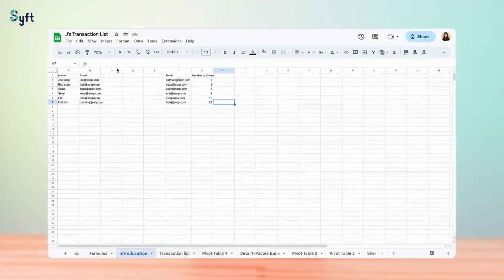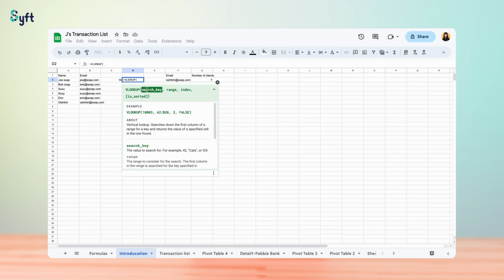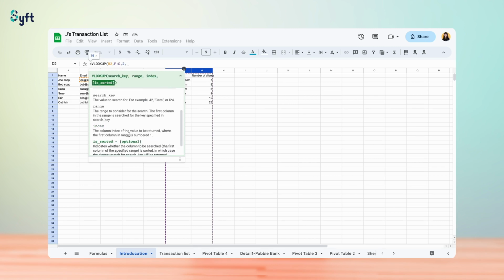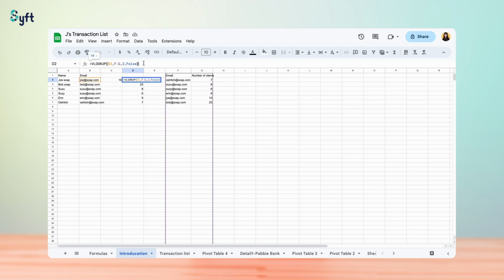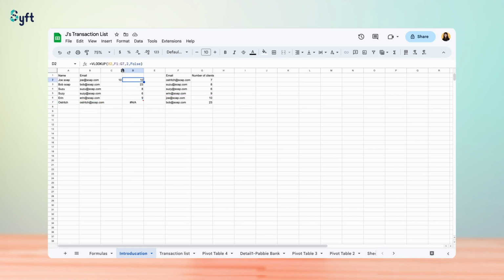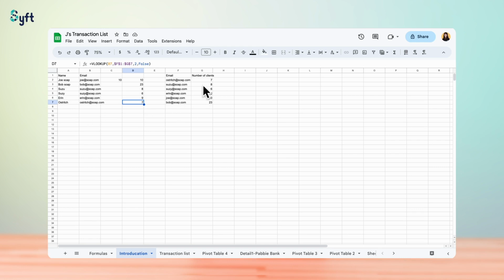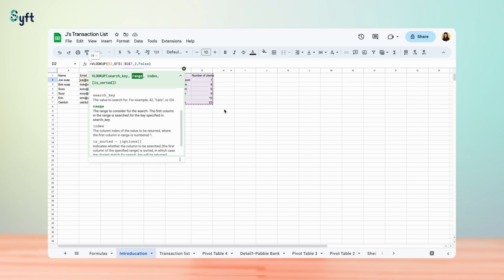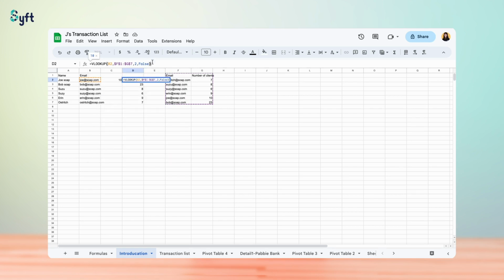VLOOKUP 101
Learn all about VLOOKUPs.

It's totally free!